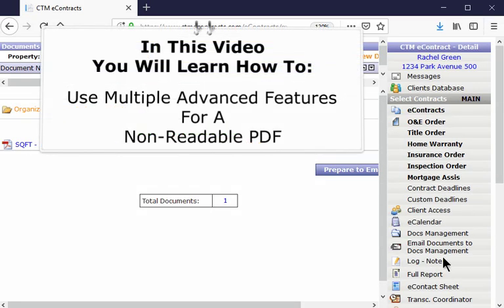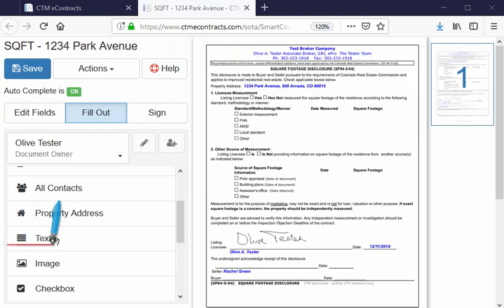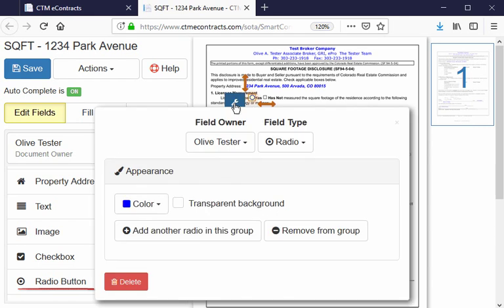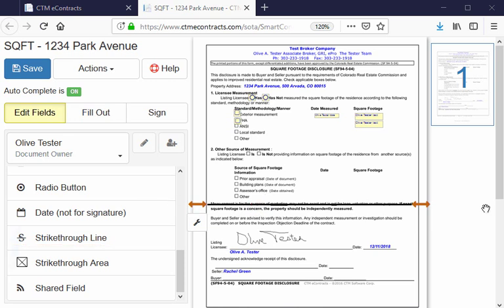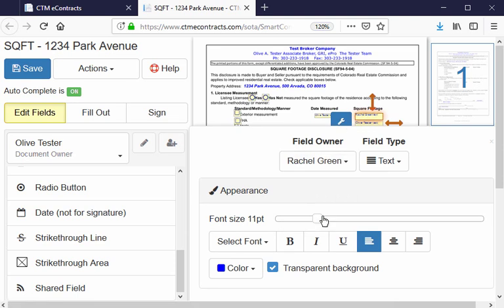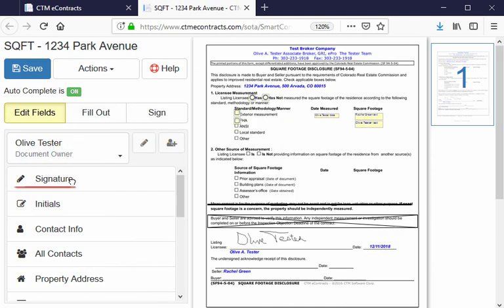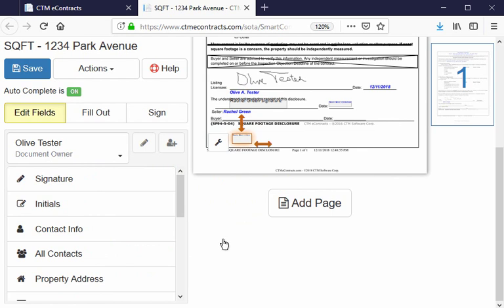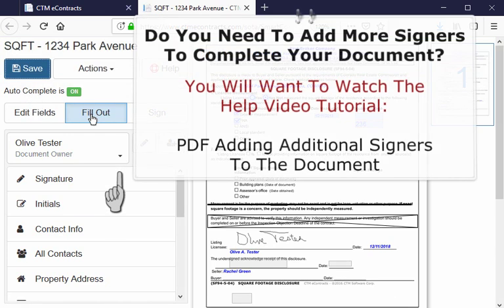Non Readable PDFs Advanced Features